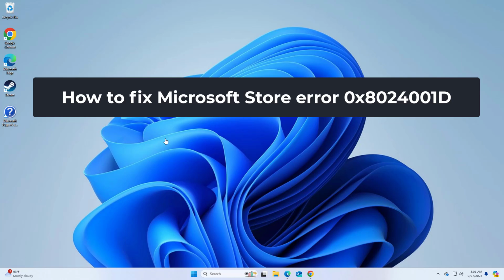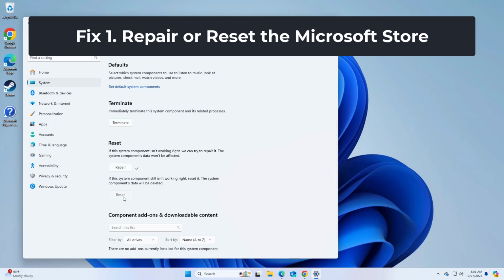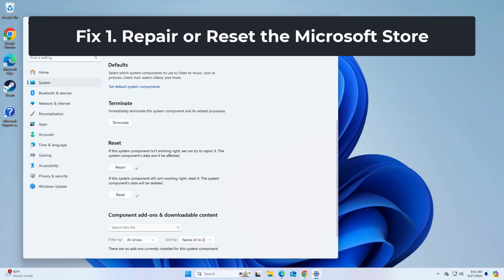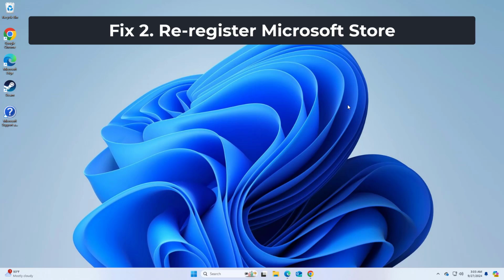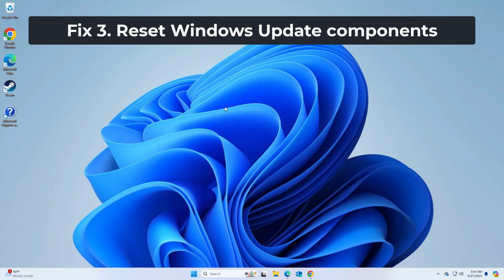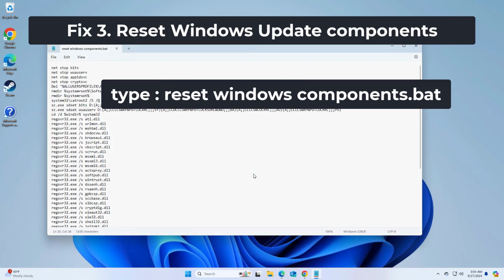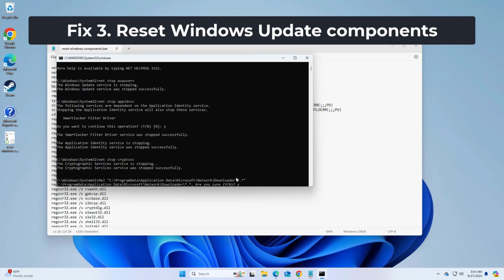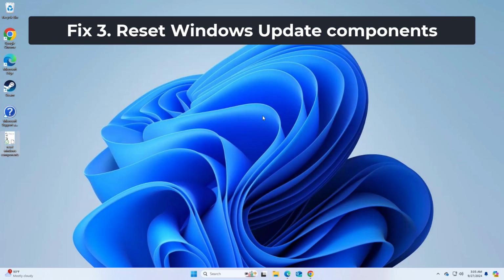(FIXED) Microsoft Store error 0x8024001D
fix Microsoft Store error 0x8024001D